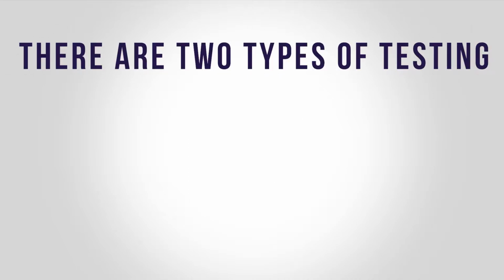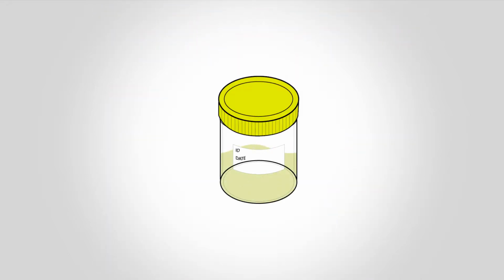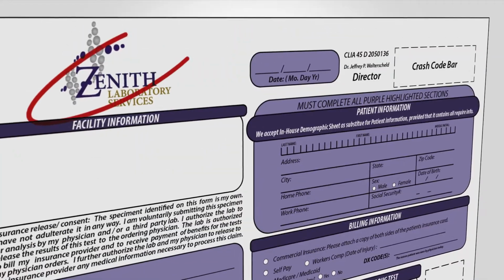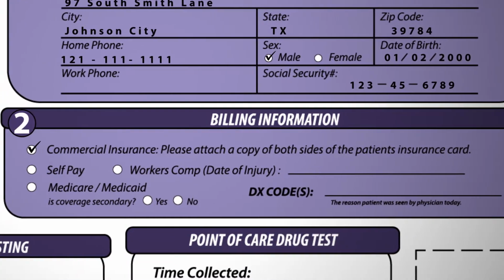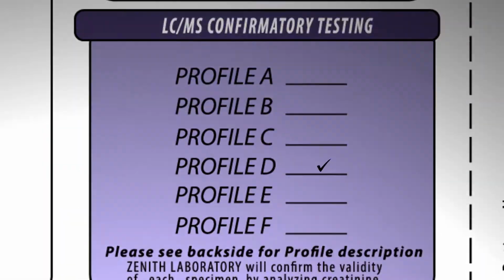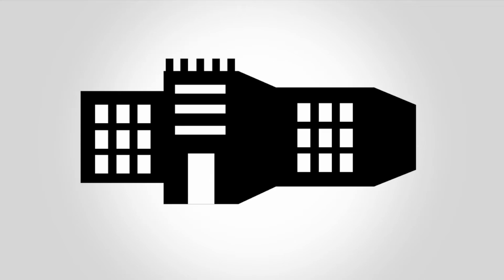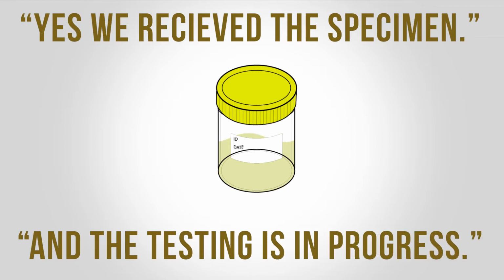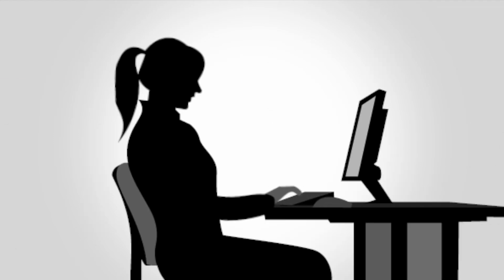A Whole New World